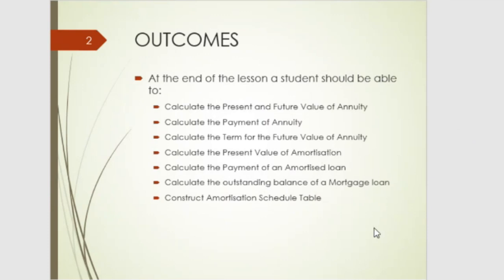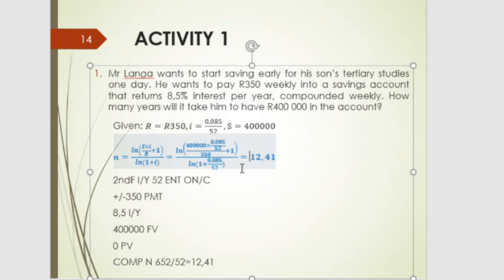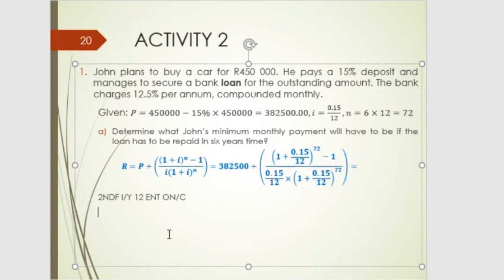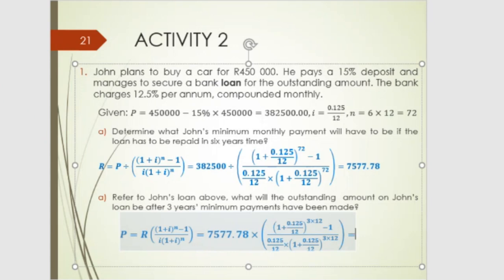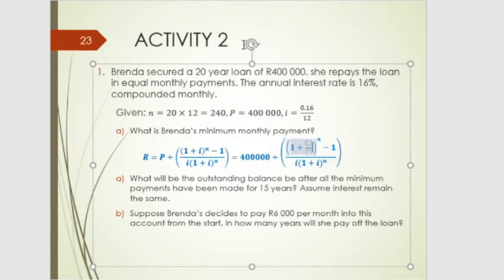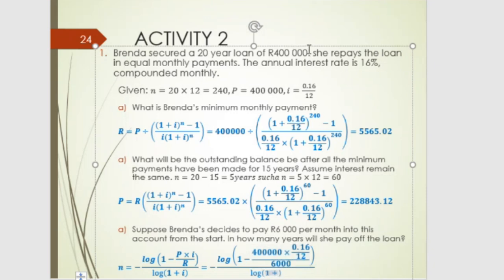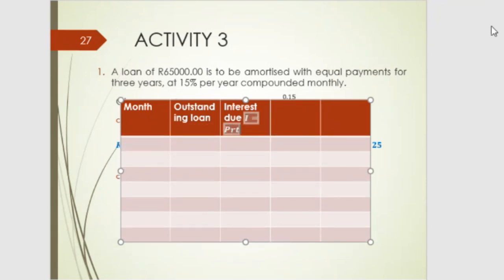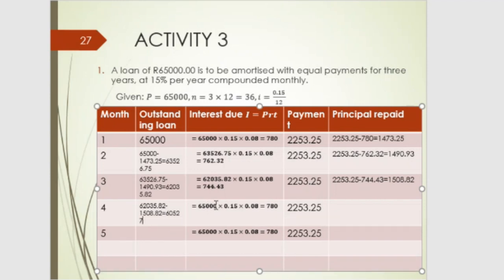BNU1501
BNU1501 - Annunities & Amortization - 06 May 2023